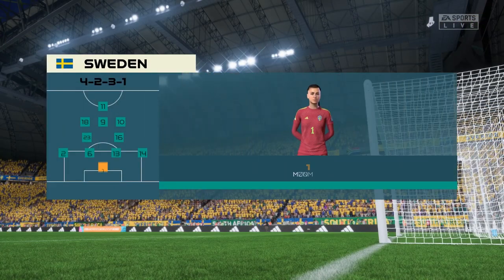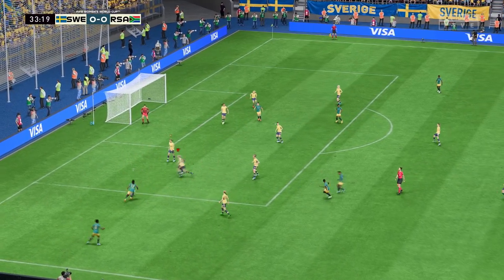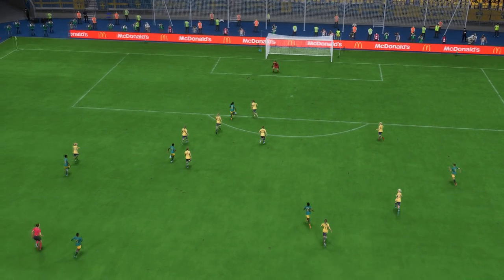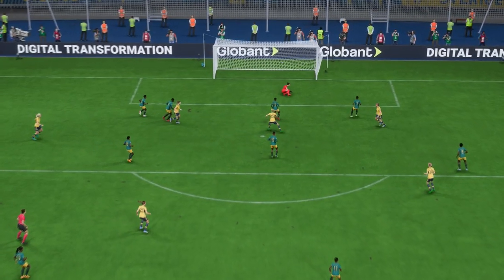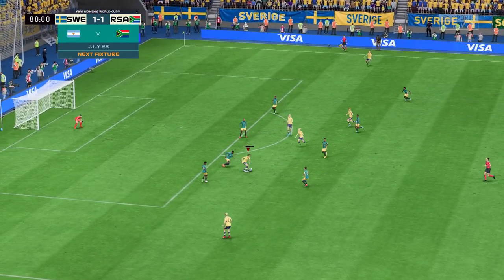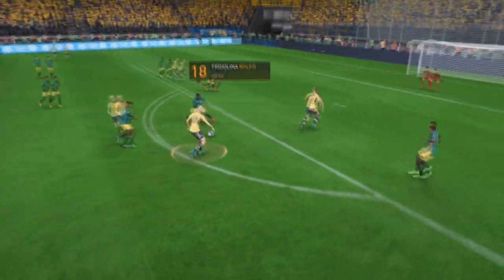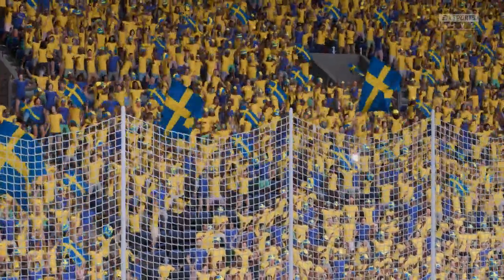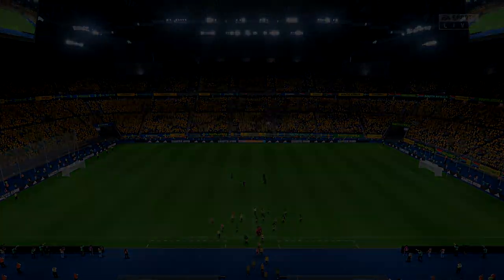FIFA 23 | Sweden 3 - 1 South Africa | 2023 FIFA Women's World Cup - Group G